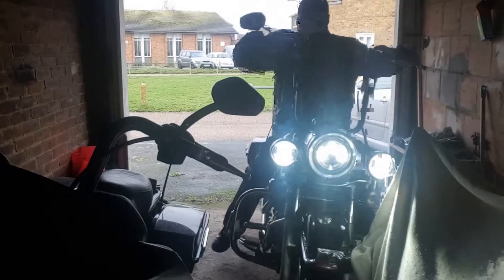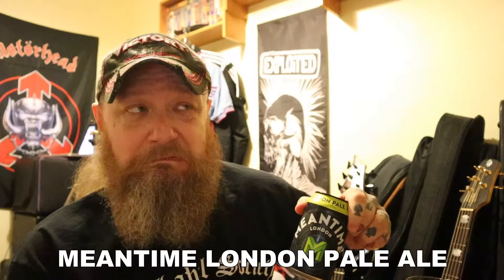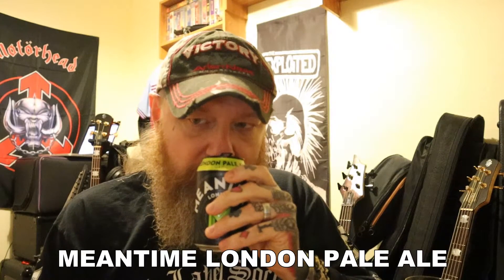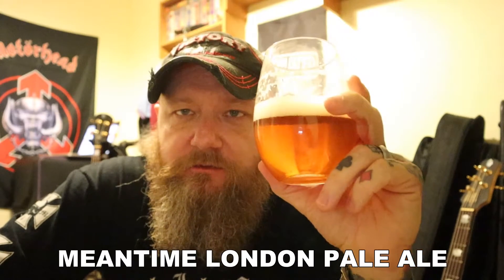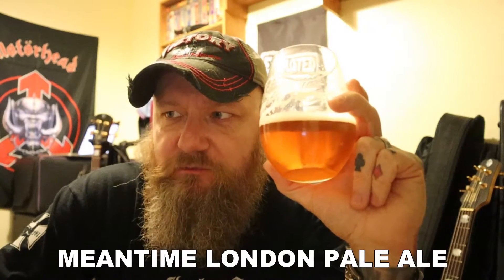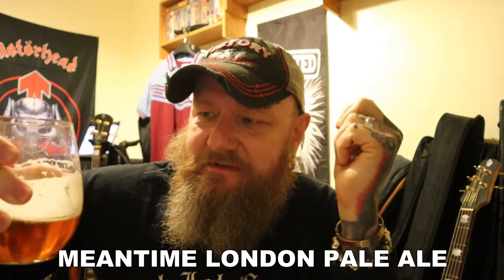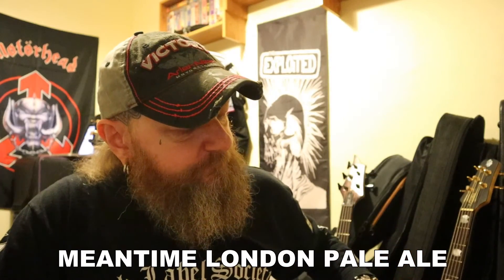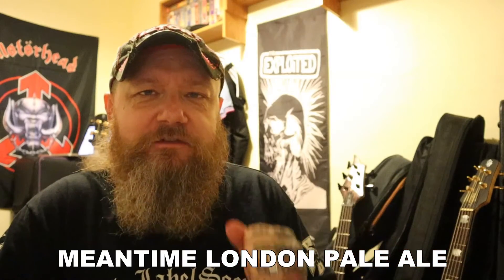Meantime London Pale Ale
Brewery: Meantime, UK
Name: London Pale Ale
Style: Pale Ale
Size: 330ml can
ABV: 4.3%
Tasting Notes: vague hops, not a lot else. Pretty bland.
Mark: 7.5 / 10
Recommended: Yes